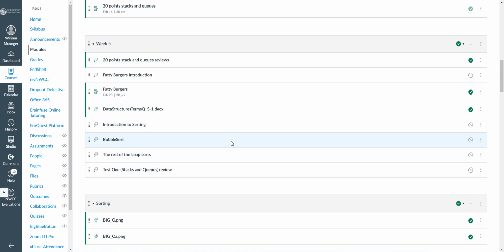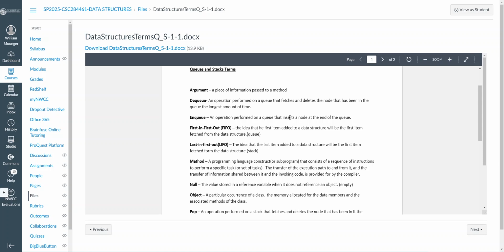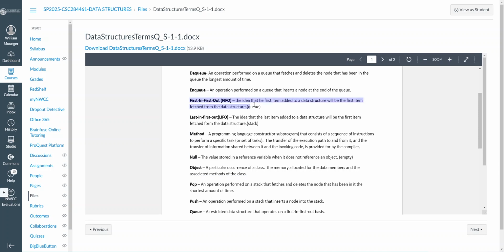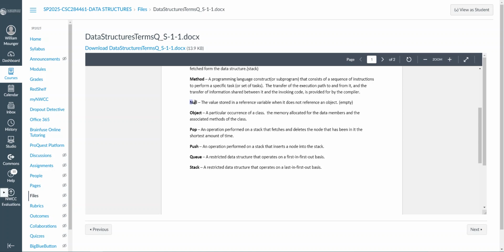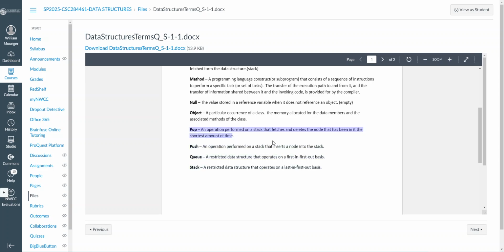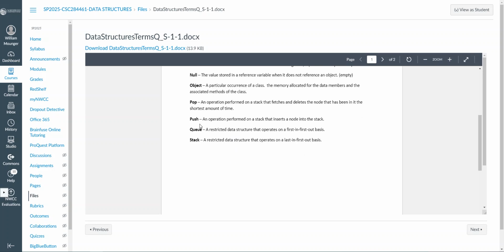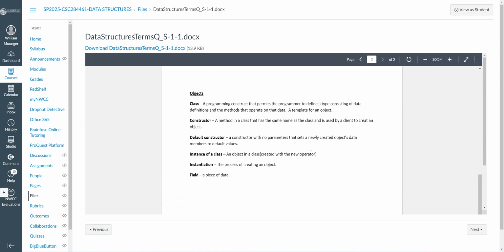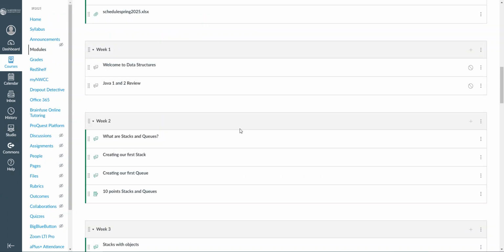Test One Review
The test one review for Data Structures with Scott Mounger